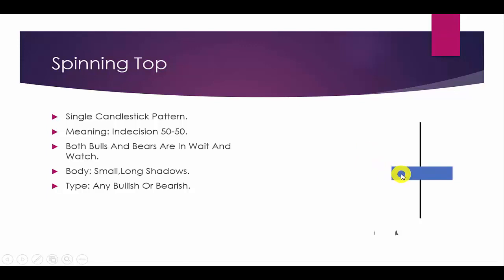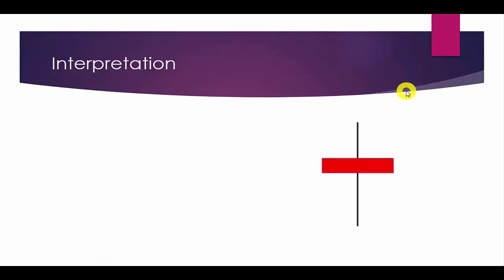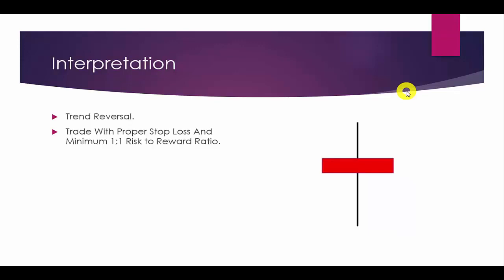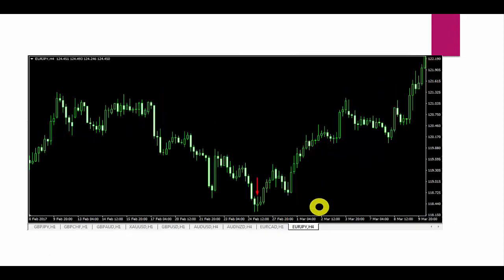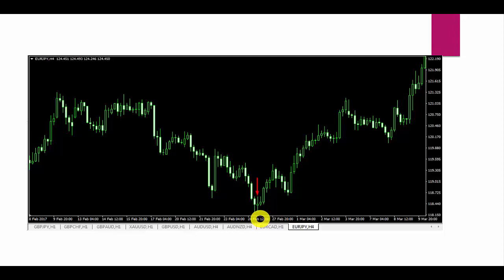Spinning Top Pattern || Best Candlestick Patterns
bitcoin,ftmo,live trading,stock market,mforex,ftmo challenge,day trading live,